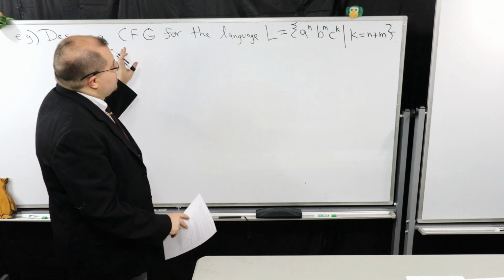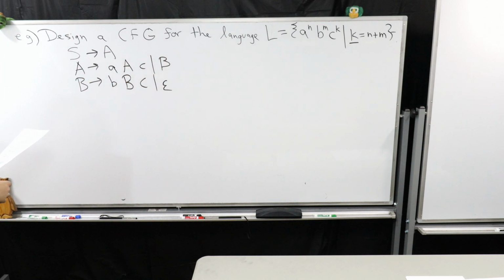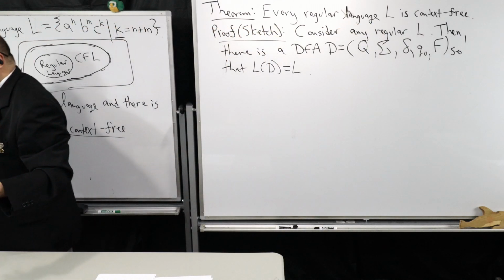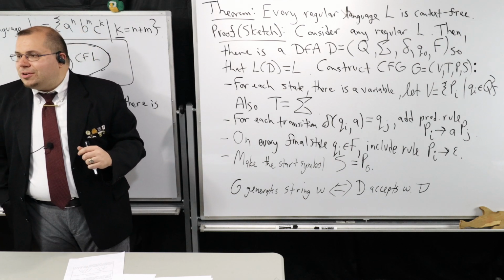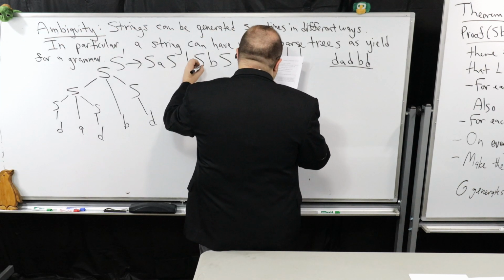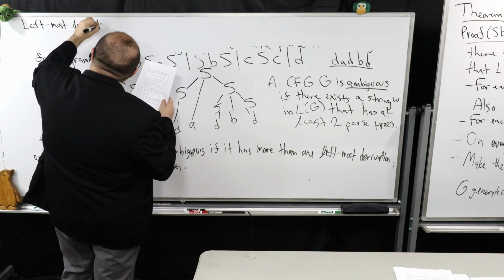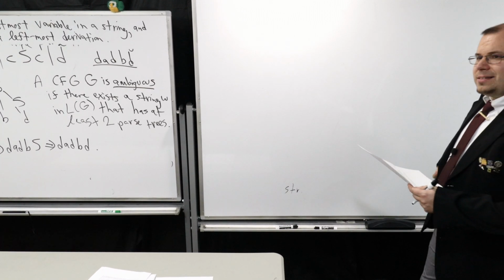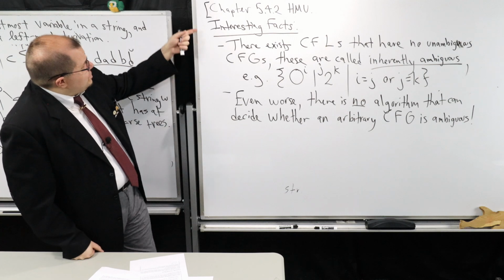F2021 CS 411/811 Lecture 18 (Context-Free Languages, All Regular Languages are CFLs, Ambiguity)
Today we talked more about CFGs and CFLs (not the league), and some issues.

Time Stamps:
0:00 Another Example of CFG
6:37 Definition of Context-Free Language
9:35 All Regular Languages are Context-Free
18:37 Ambiguity in CFGs